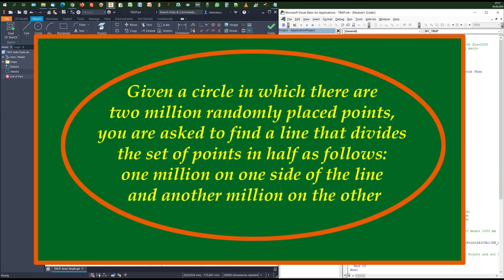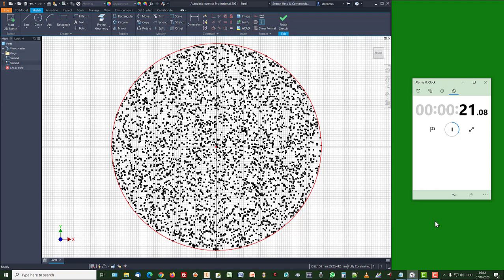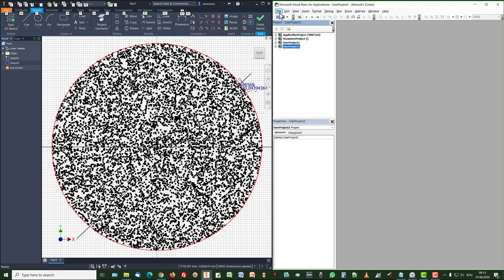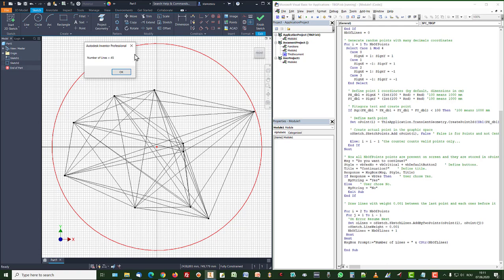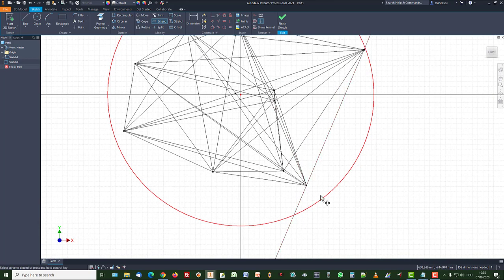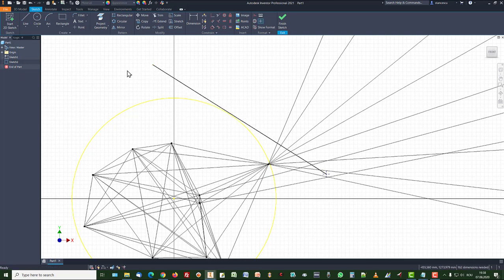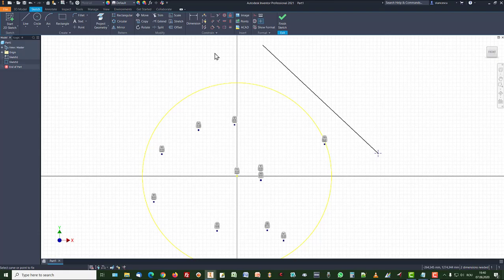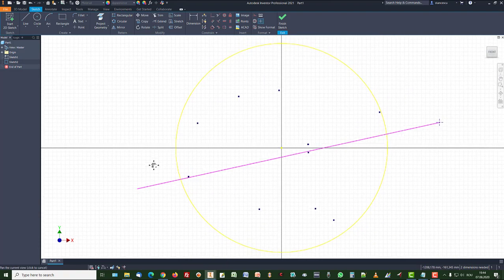Tutorial Inventor - 173 TOO BEAUTIFUL GEOMETRY PROBLEM